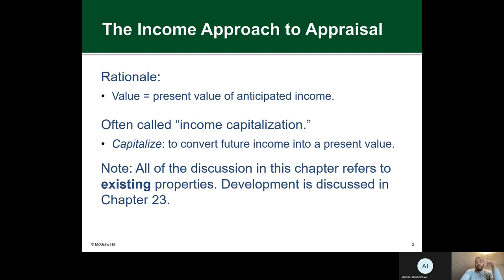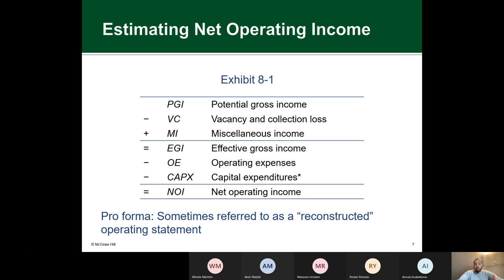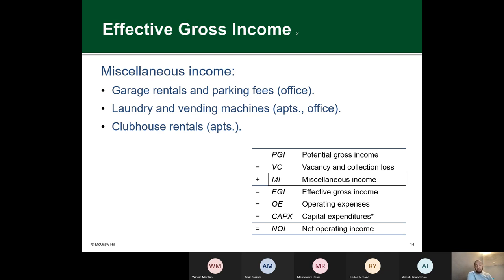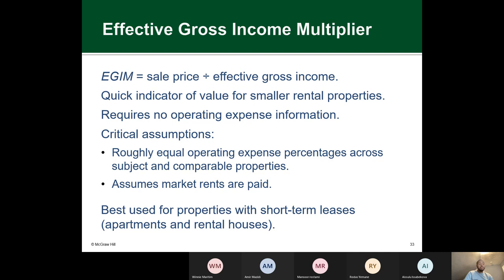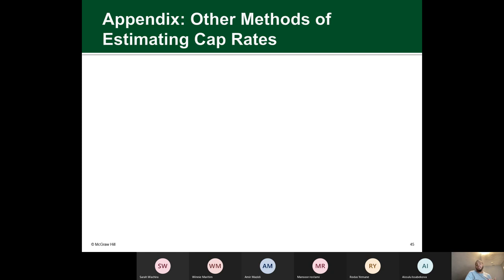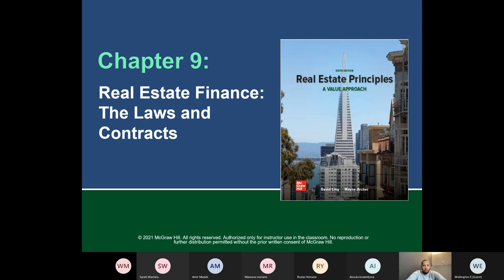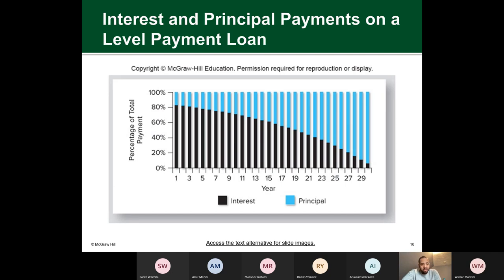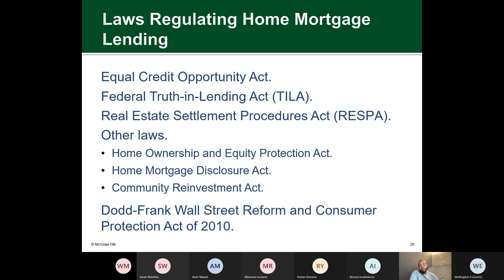California Real Estate Course - Lecture 8 - Windsor University - MBA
Lecture 8 for the California Real Estate Course in the MBA Program - Semester 1 Windsor University By Dr. Leon Townsend

The Objective of the Course
Prepare students for the California Real Estate Broker exam

Learning Outcome
Students will go over numerous subjects within the field, including real estate financing, the transfer of real property, property ownership forms, and more.